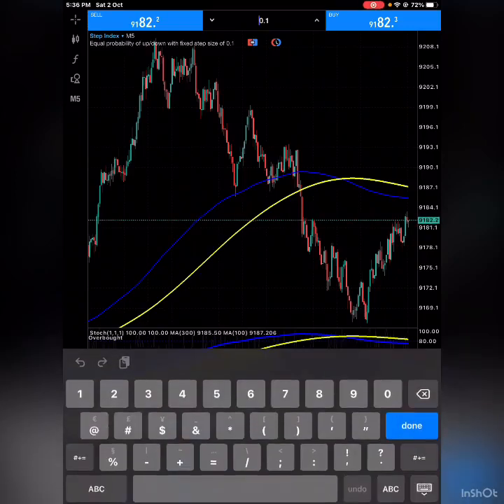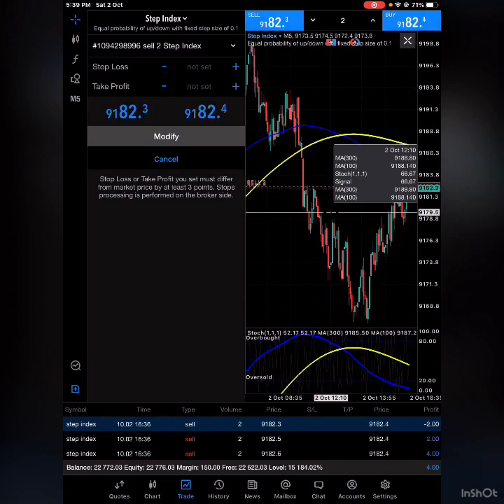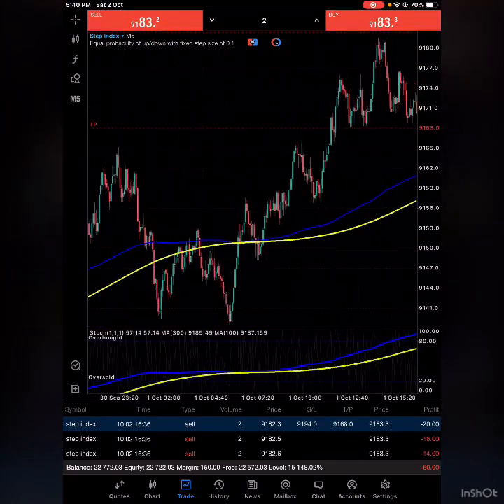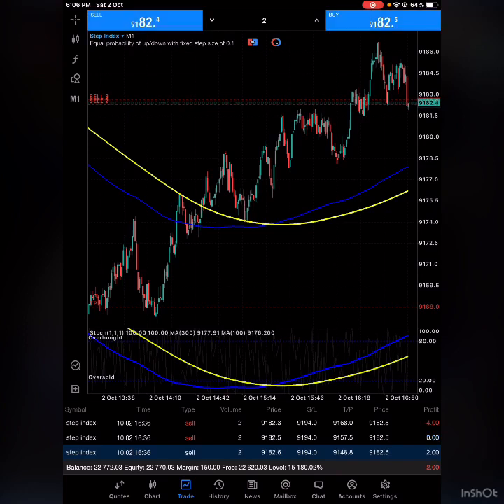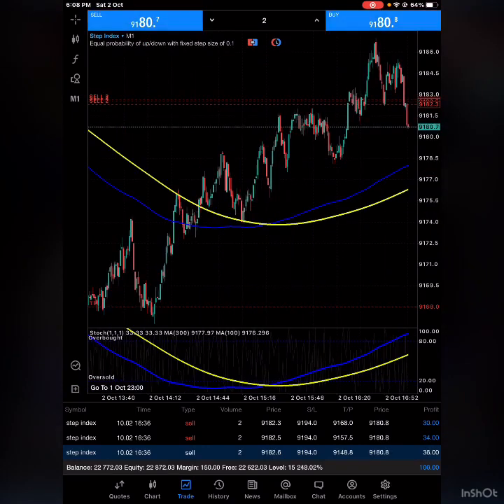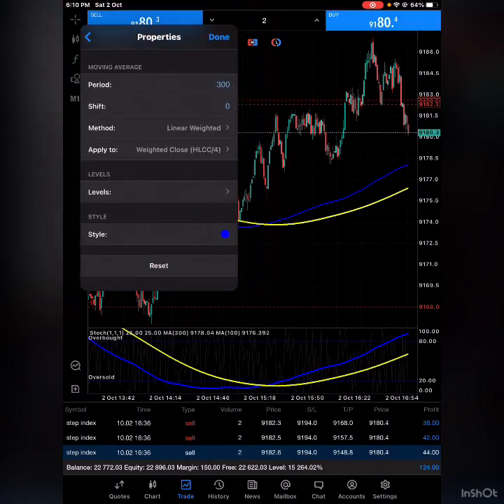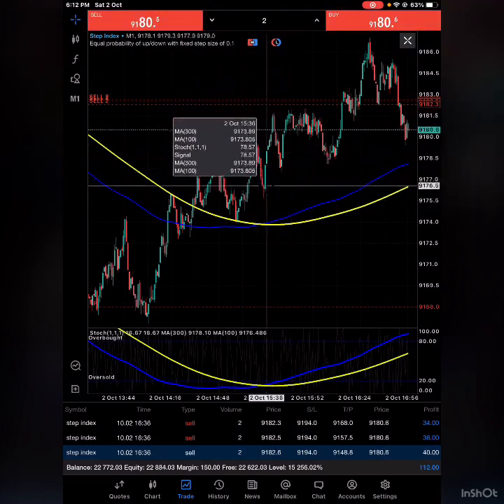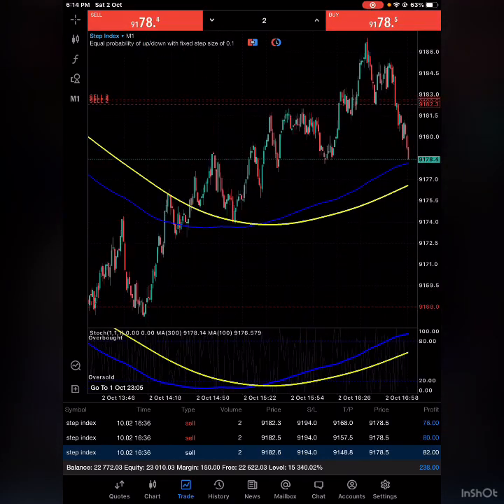Step Index no loss powerful strategy.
This strategy is based on moving averages and it is a very powerful strategy that can help you reach your financial goal or daily profit target.
It's best use on lower time frames like M1 or M5.